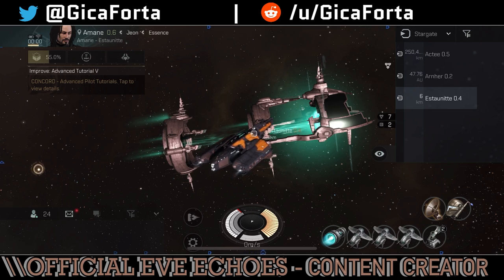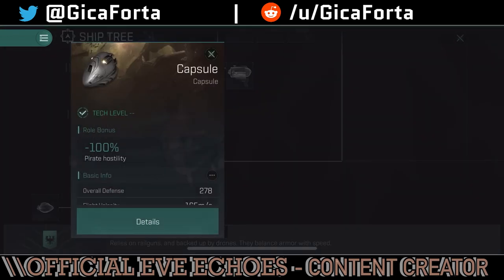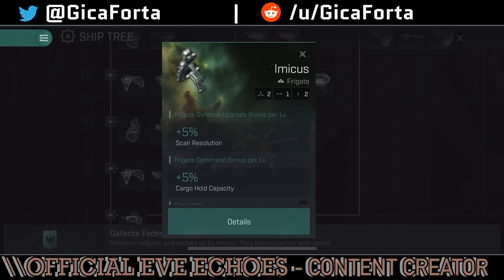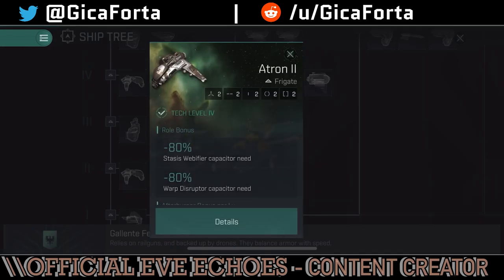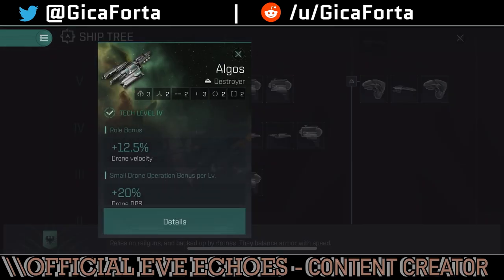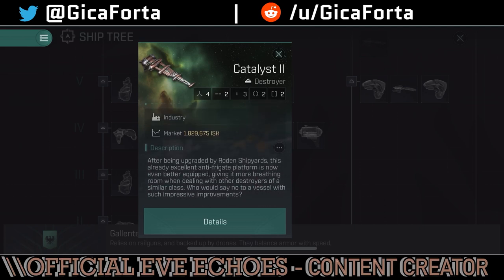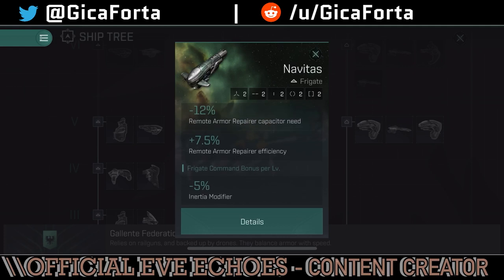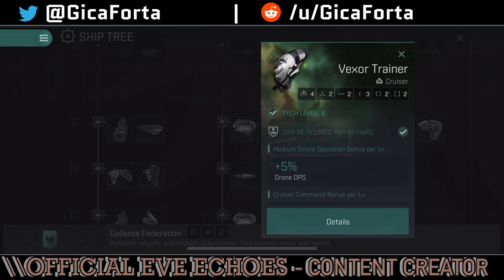Gallente Ship Tree Review - Roles - Weaponry - Tank - Skills - Guide | EVE Echoes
If you’re going to fly Gallente, this is the crash course on what the gallente have to offer in terms of ships, weaponry, preferred tank type and the various roles that the ships themselves are made for